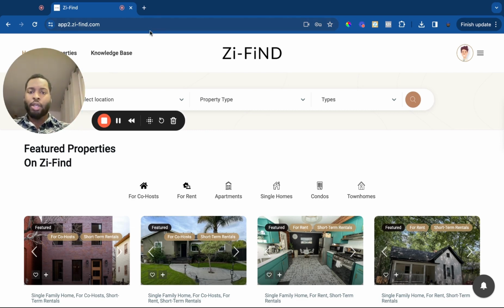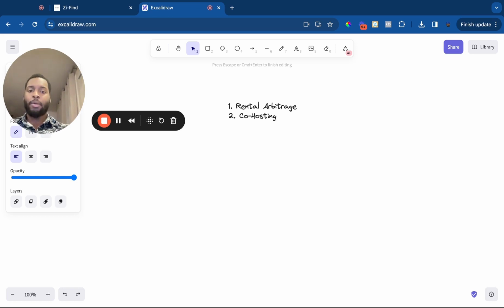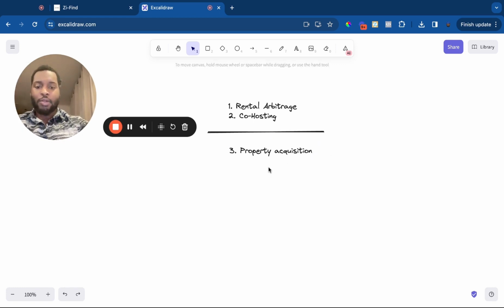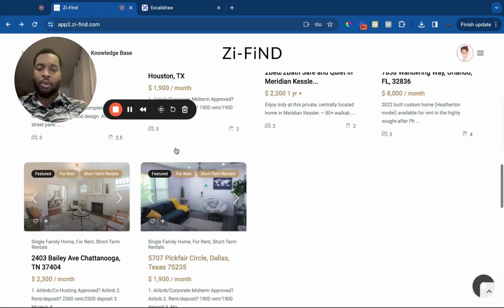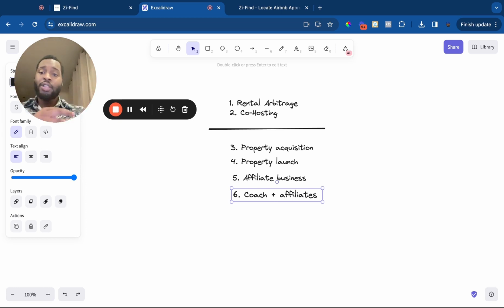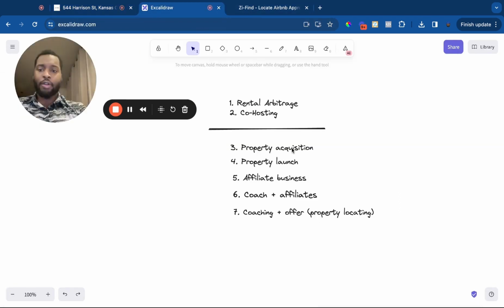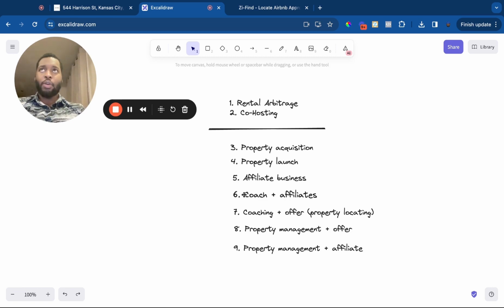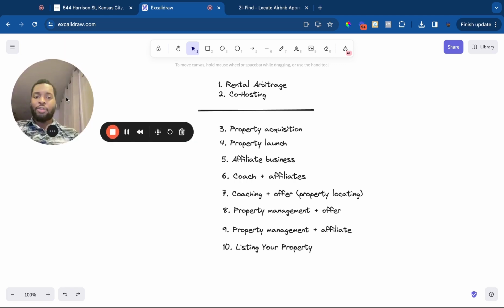AIRBNB: Top 10 Ways To Start Your Business Using Zi Find